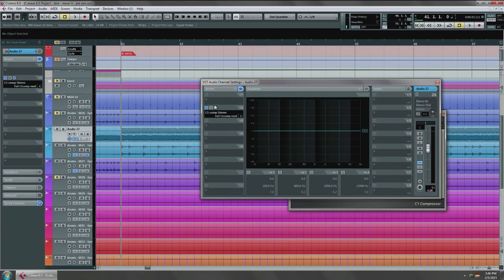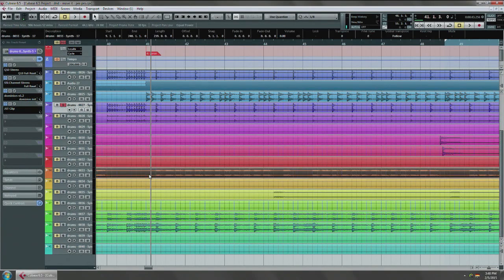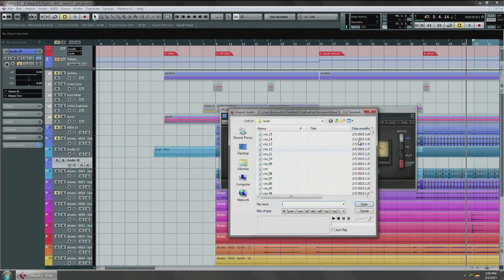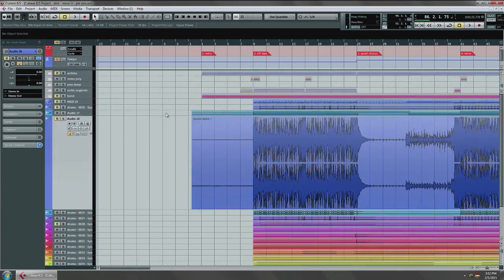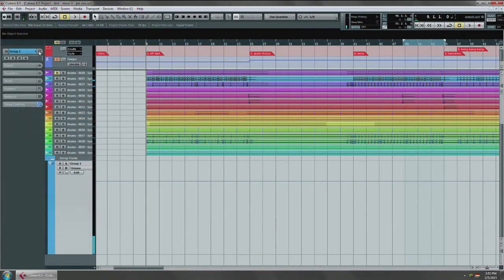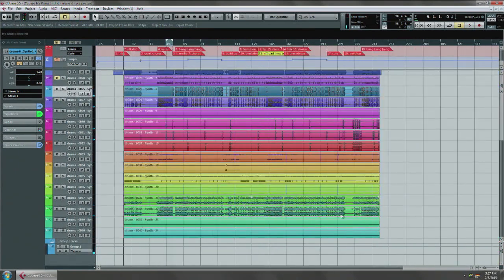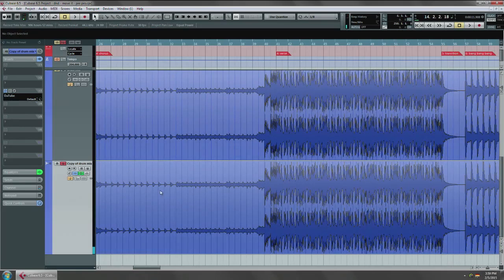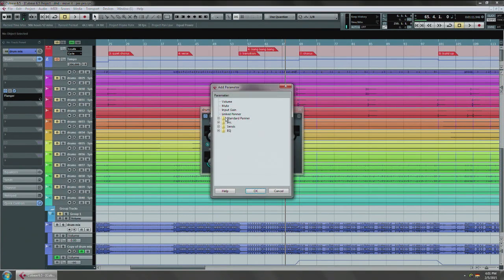Studio Pass - Joey Sturgis - 26 Mix Bus Processing on Drums